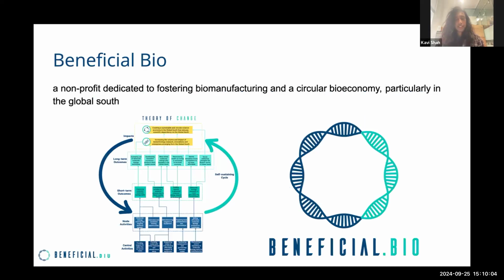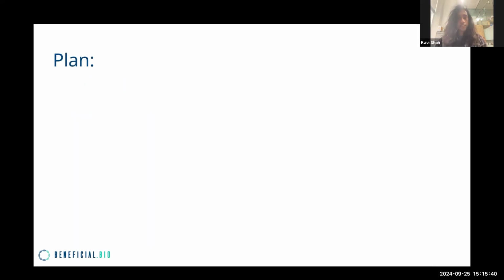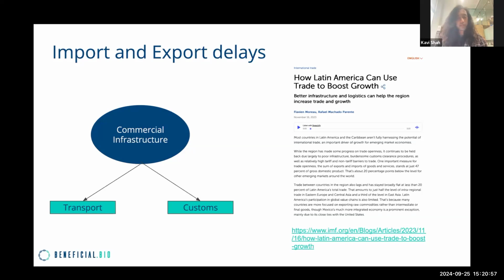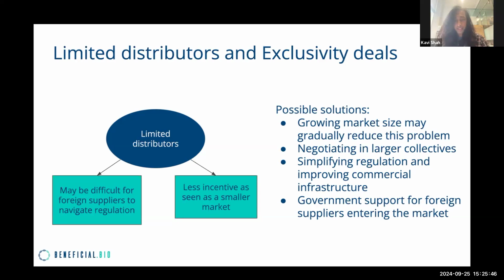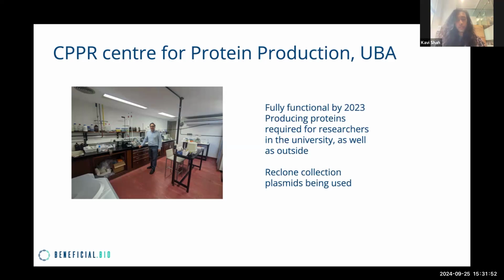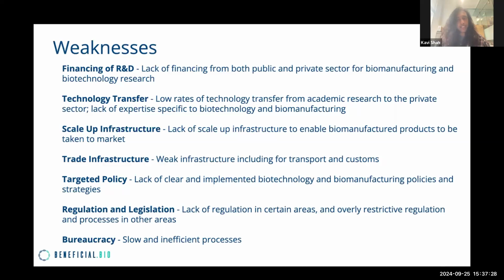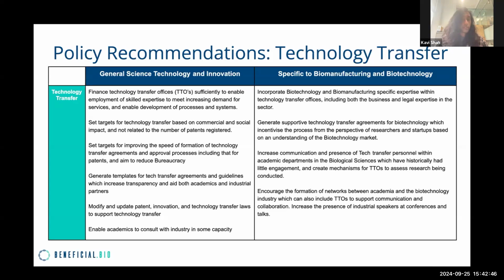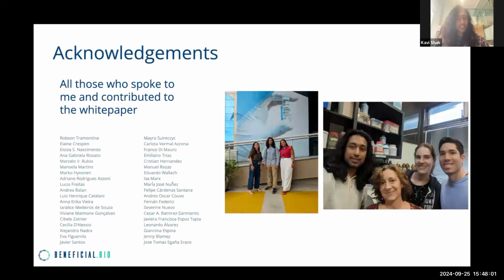Biomanufacturing in South America: The Advancements, Challenges, & Opportunities - Kavi Shah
Biomanufacturing in South America: The Advancements, Challenges, & Opportunities
Wed 25 September 2024 14:00-15:00 UTC.

Presented by Kavi Shah, a PhD student at the University of Cambridge.

Abstract:
In this talk, Kavi Shah shares his experiences travelling across South America with Beneficial Bio to investigate biomanufacturing and synthetic biology in the region. He presents key findings from his white paper, highlighting the challenges, opportunities, and innovation ecosystems shaping biotech in the Global South. A valuable discussion for anyone interested in sustainable science and global equity in biotechnology.

To keep up with these updates, join the Reclone Forum discussion